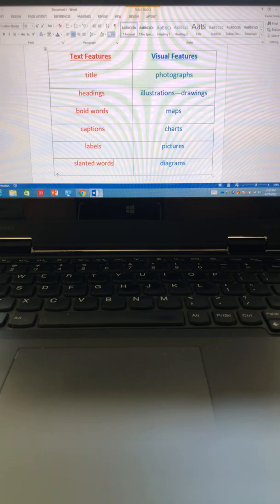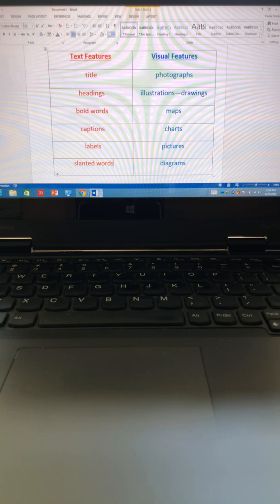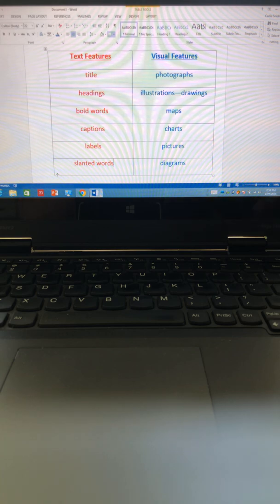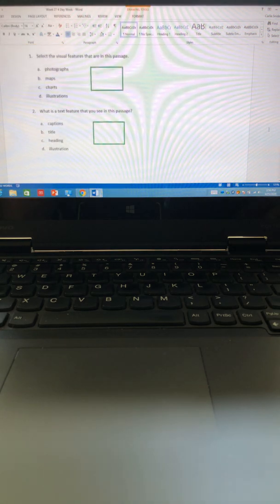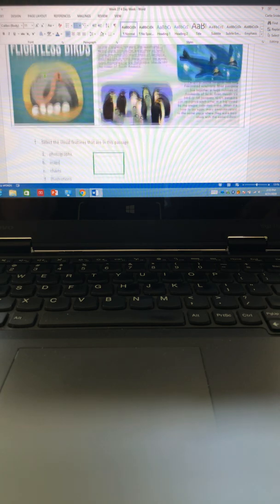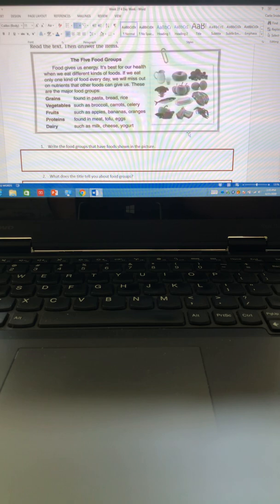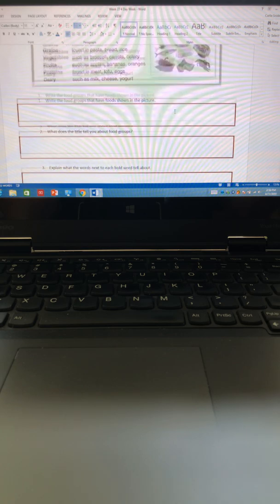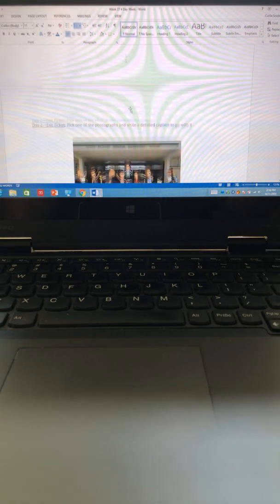April 22, 2020 Week 5 Day 2 eLearning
Text and visual features